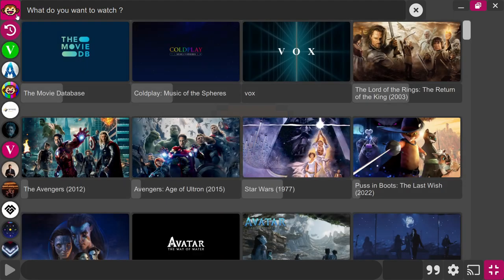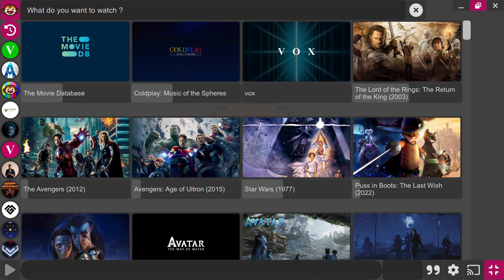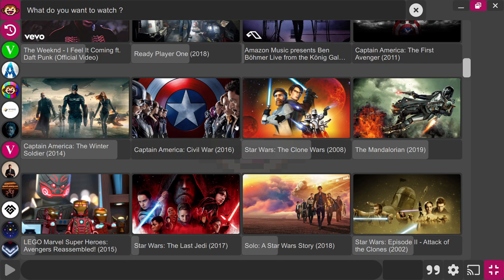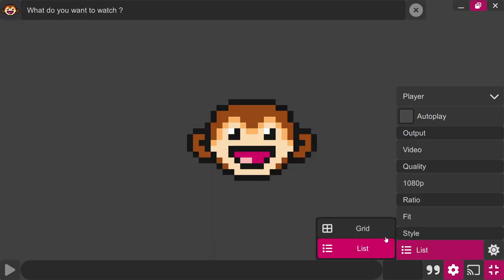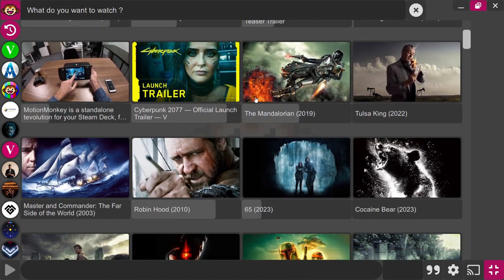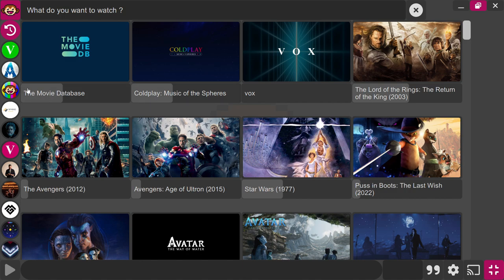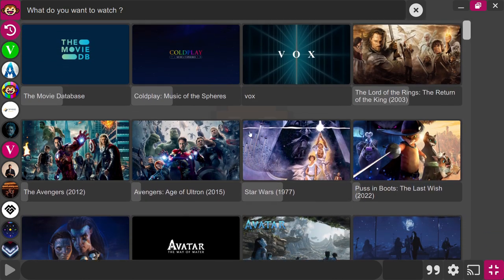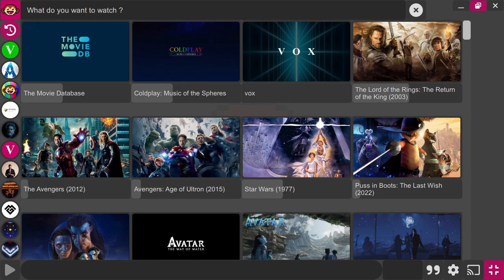The next monkey will have a grid view. That's the most substantial UI change since the first release